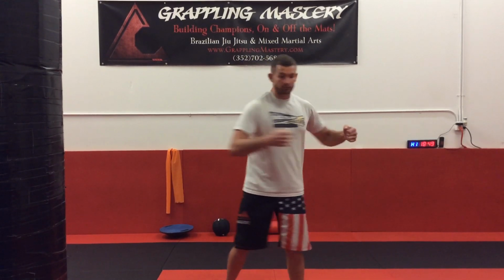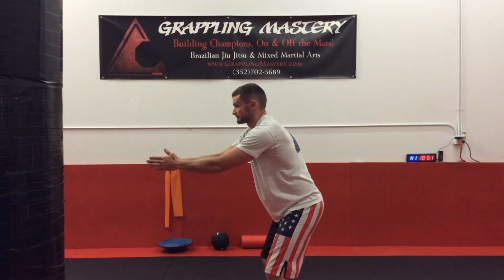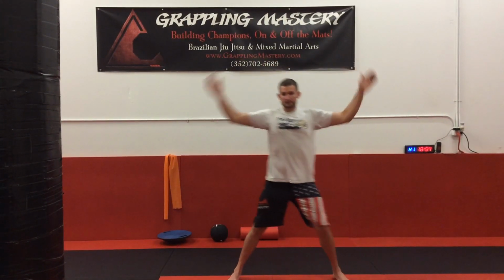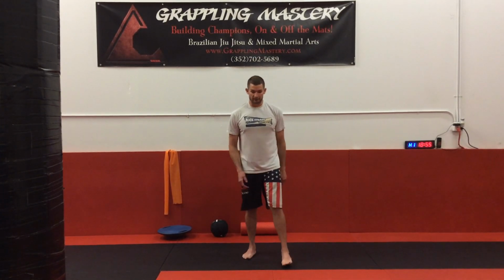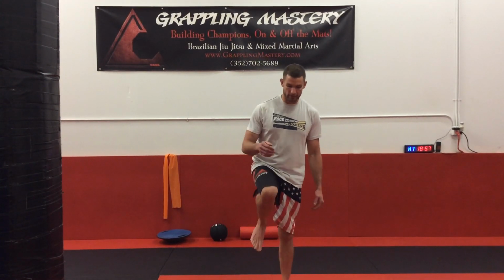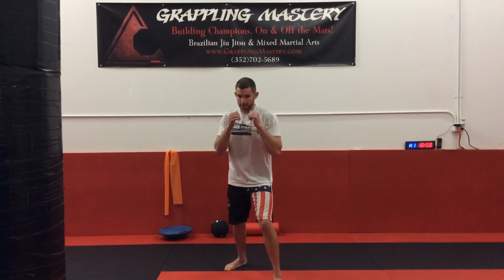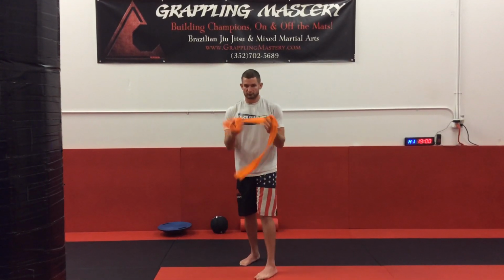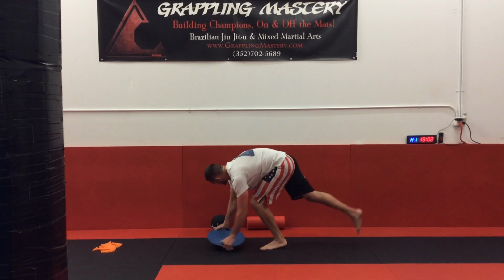Rock Steady Boxing in Florida Workout for Parkinson’s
Personal Training Coach Danny Ruby at Rock Steady Boxing in Lake County Florida demonstrates some workouts you can do at home to Fight Parkinson’s Disease.